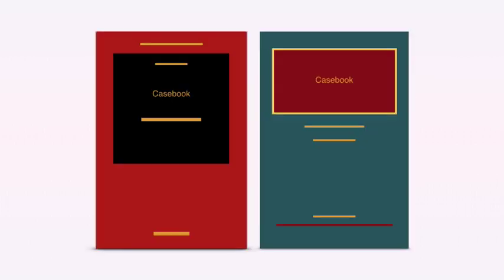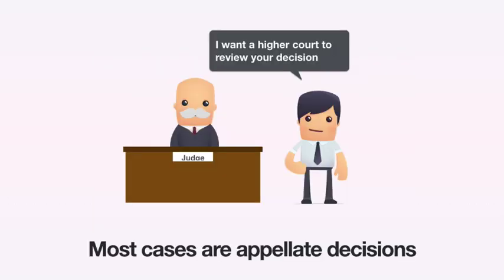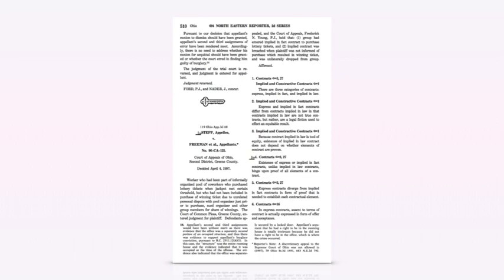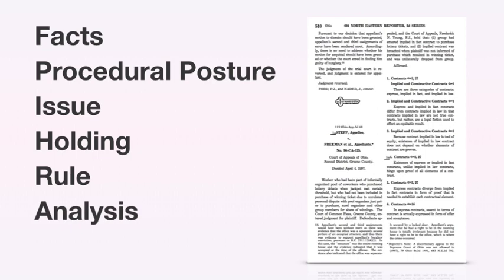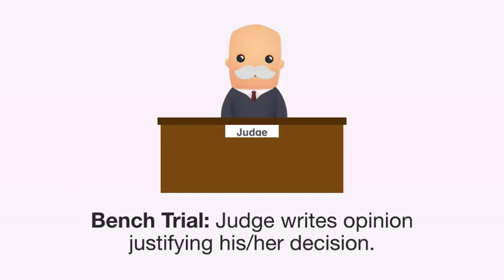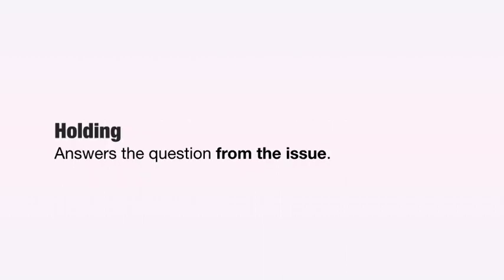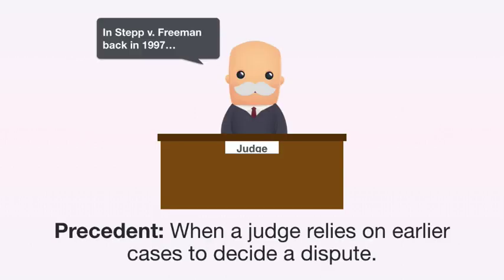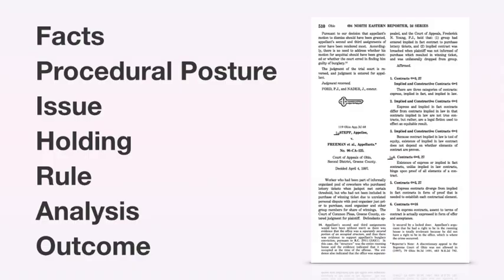Episode 1.1: Introduction to Case Reading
Professor Debora Threedy begins her case reading skill development series with a brief introduction to case reading.  Script by Prof. Debora Threedy, Narration and Instructional Design by Aaron Dewald